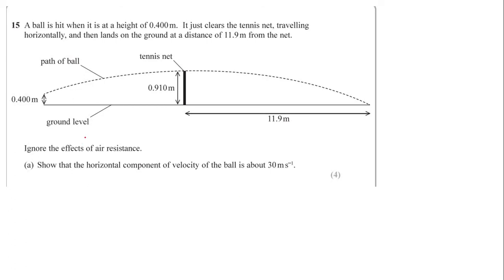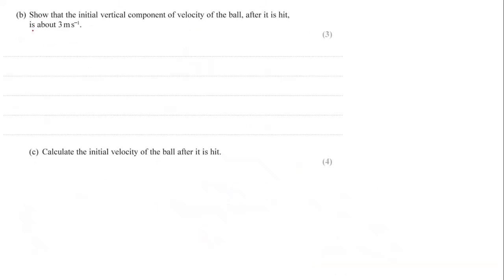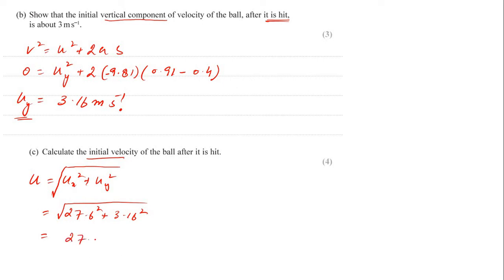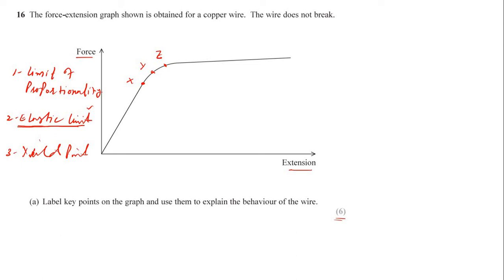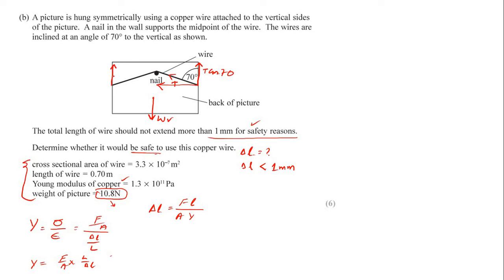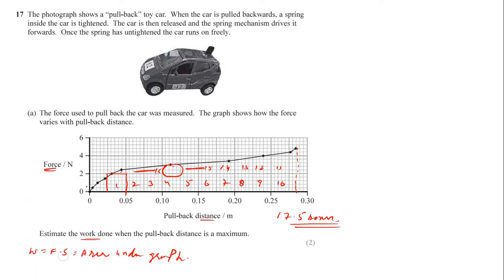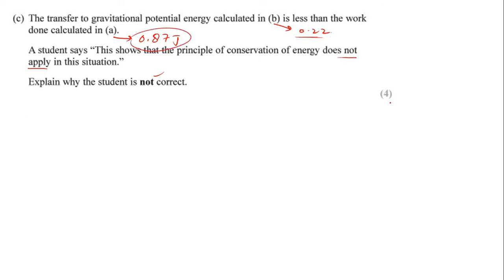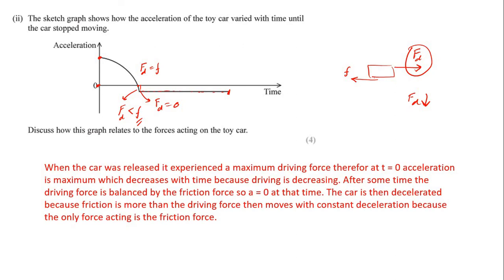Edexcel IAL physics unit 1 WPH01 June 19 Part 2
Second and the last part of the past paper solution of Edexcel IAL physics unit-1 (WPH01) June-19. The paper can be used as a practice paper for the new specification.